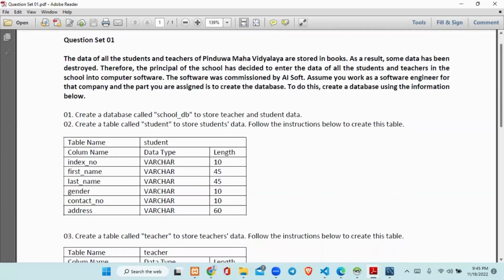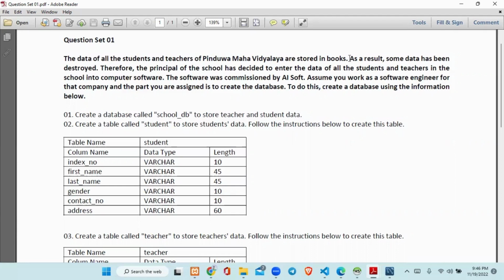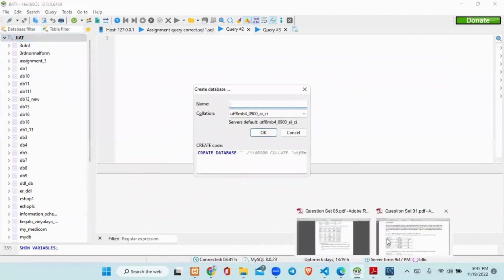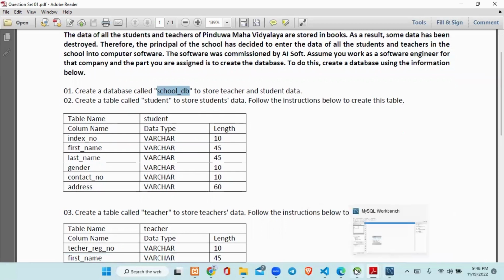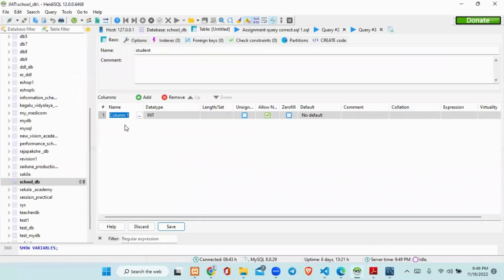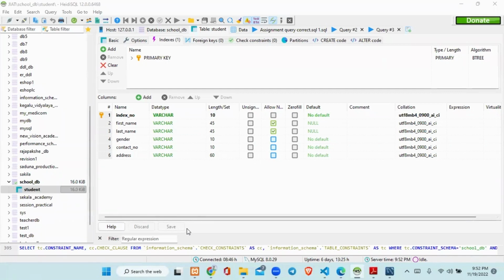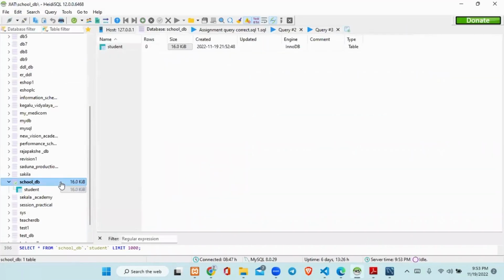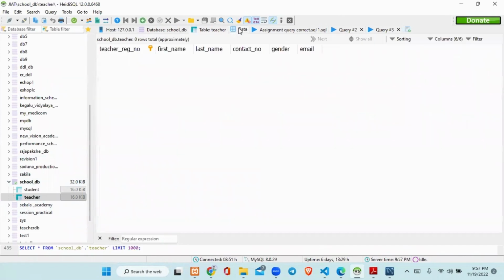DBMS Question Set 1 || Java Institute | 1st year | Vinudhi Wahalathanthri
Hi everyone , Im Vinudhi Wahalathanthri and i'm here with a new series of videos. So in this series i'll be discussing various question regarding database management in throughout 50 Question Sets. So , Creating databases, tables , ER diagrams , and adding relationships(One-to-many, Many-to-many) among tables will be done in this illustration✨.